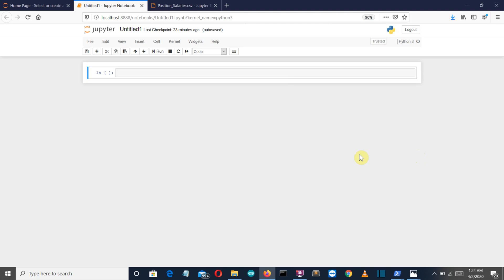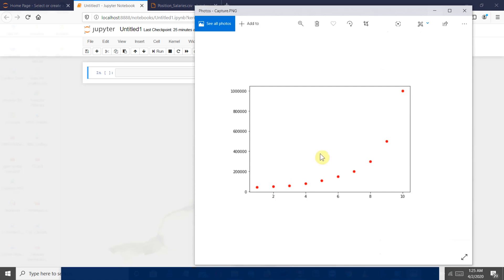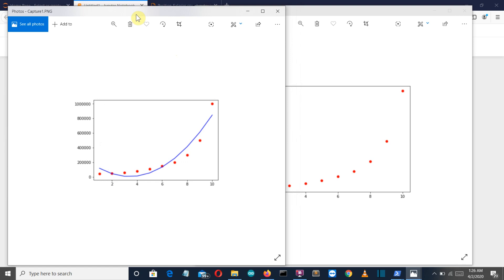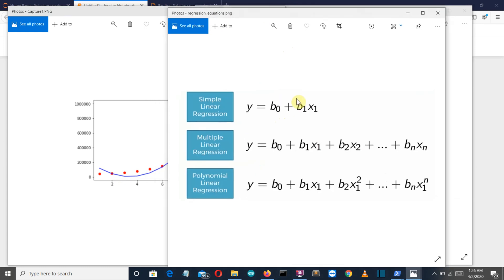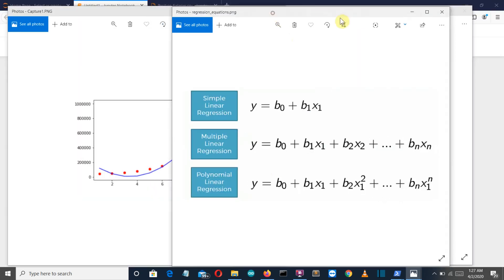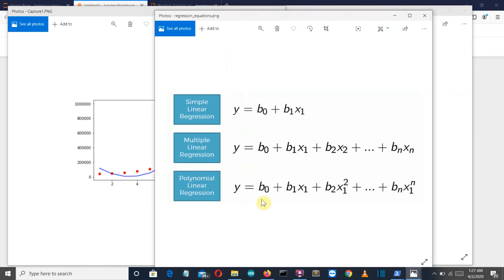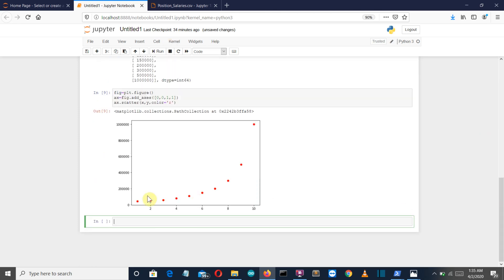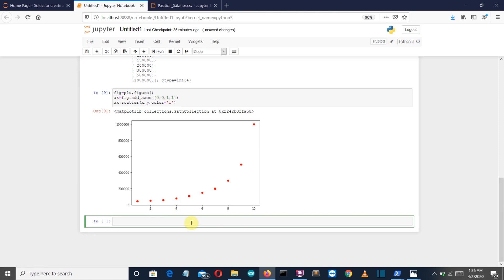machine learning with python video 14 Polynomial Regression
In this video, we will discuss polynomial regression which is another linear regression with a slight change that it follows a curve line to satisfy the dataset.Polynomial Regression is a form of linear regression in which the relationship between the independent variable x and dependent variable y is modeled as an nth degree polynomial. Polynomial regression fits a nonlinear relationship between the value of x and the corresponding conditional mean of y, denoted E(y |x), These are basically used to define or describe non-linear phenomenon such as:
The growth rate of tissues.
Progression of disease epidemics
Distribution of carbon isotopes in lake sediments

some search terms for youtube S.E.O

what is polynomial regression why do we use it

related video title
Polynomial Regression Explained in Hindi ll Machine Learning Course
POLYNOMIAL REGRESSION
Linear and Polynomial Regression in Python
Polynomial Regression
5 Python Projects for Beginners
15 Python Projects in Under 15 Minutes (Code Included)